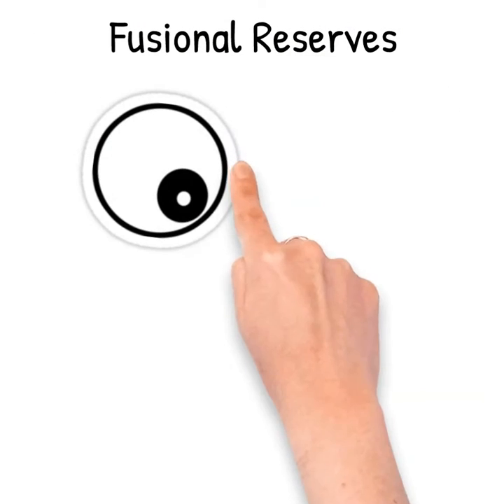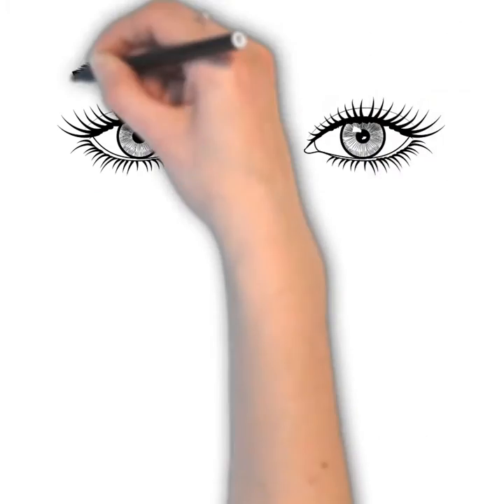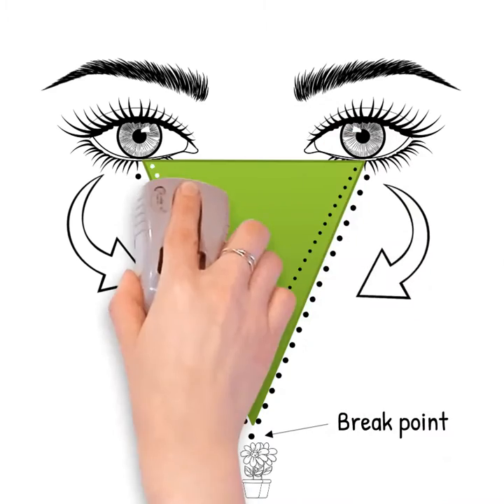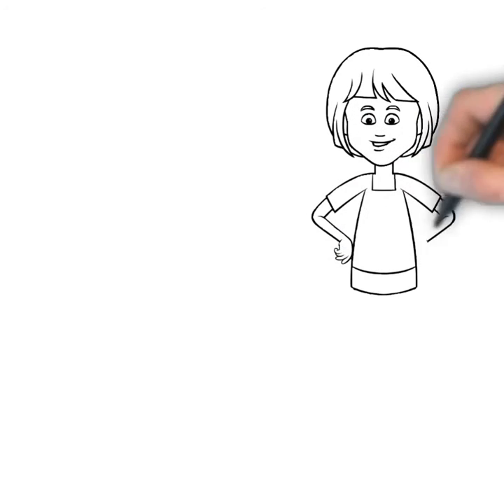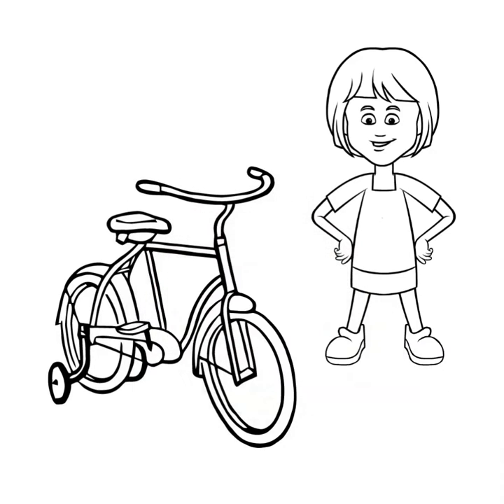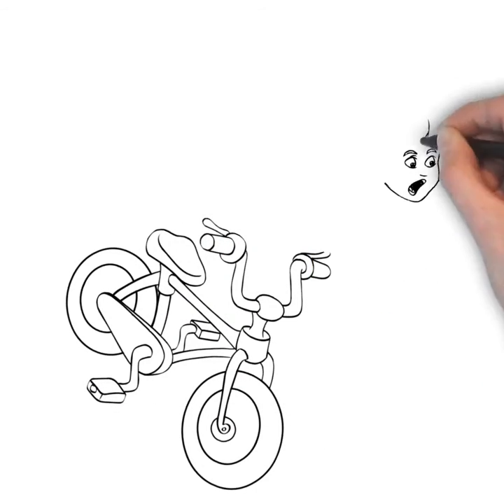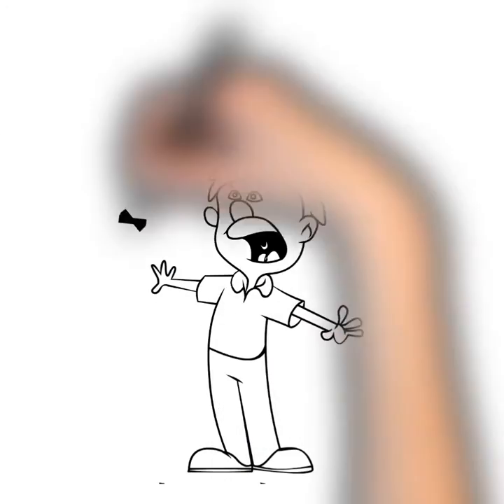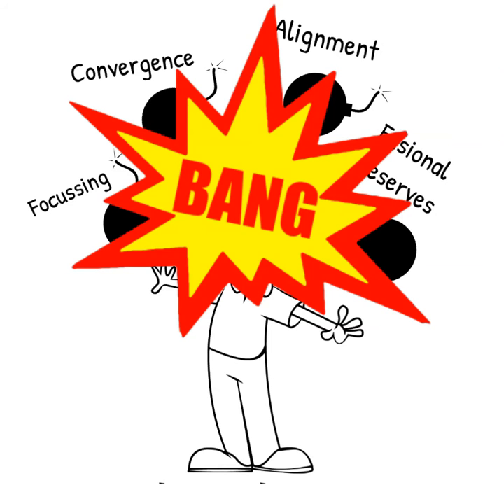Fusional Reserves - Your very own stabilisers!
There are many variables in the visual system: focussing, converging, tracking etc. The system constantly has to adjust, a little this way, or that way. Our fusional reserves give us the capacity to do this easily, but if they are depleted then control becomes much more difficult and tiring.